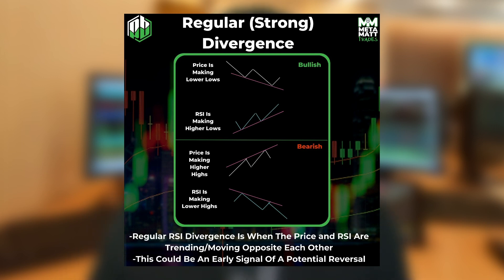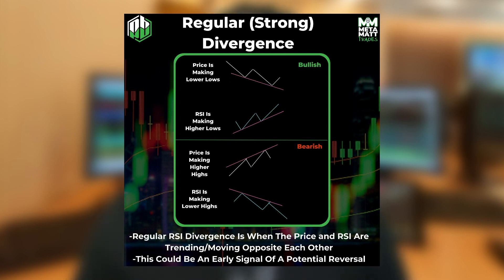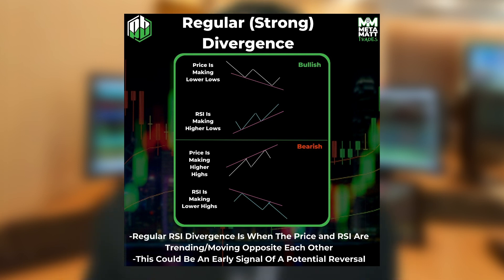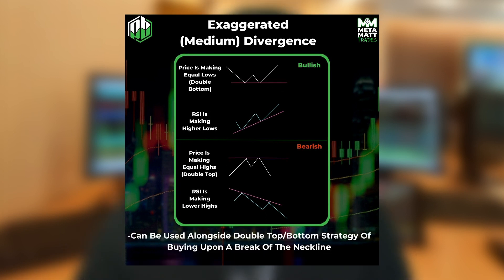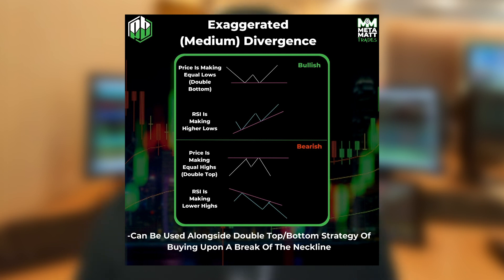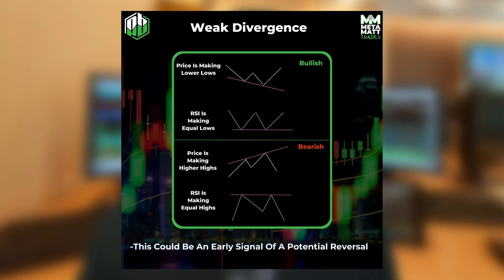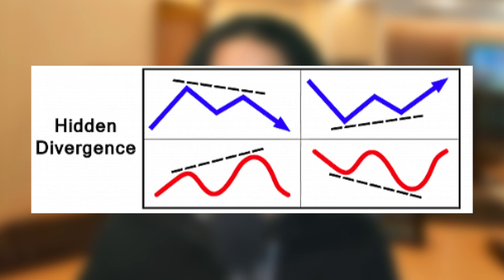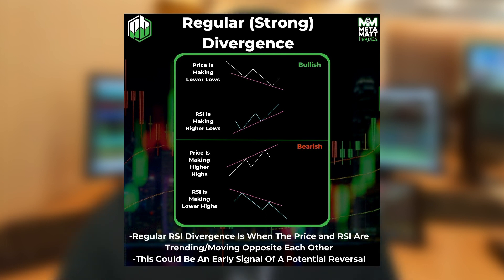RSI Divergence | PB Trading University #50